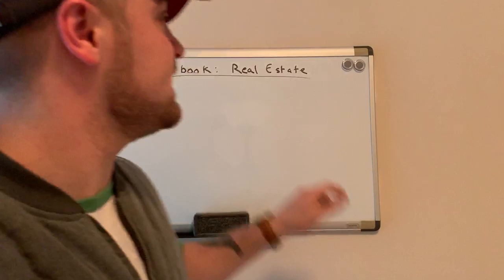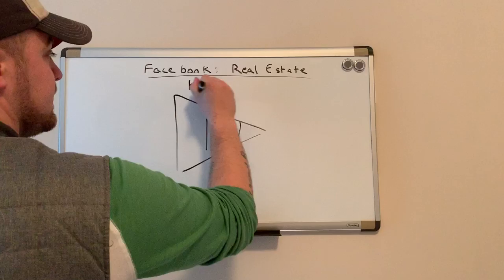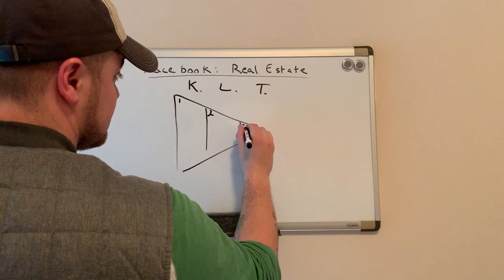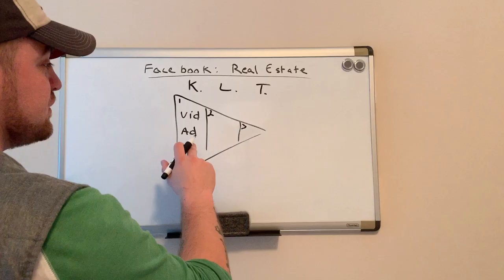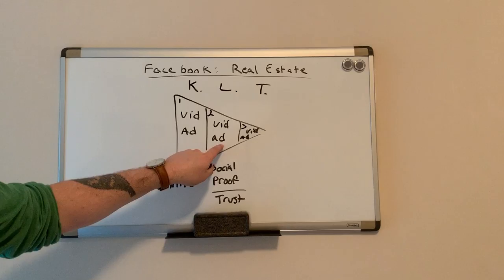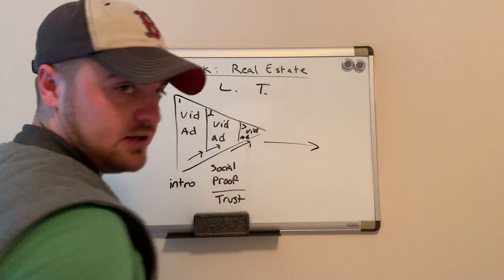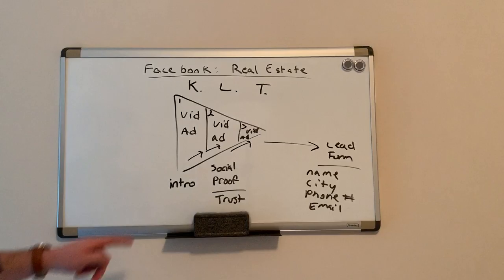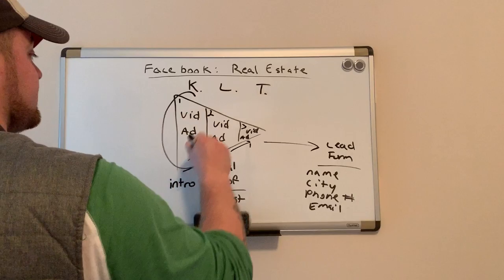#1 way to turn crappy real estate leads into CLIENTS in 2019!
Realtors, you MUST build a relationship with your audience. If they don't (K.L.T.) know, like or trust you- they will NOT become a client.